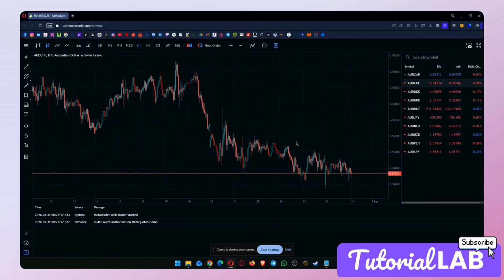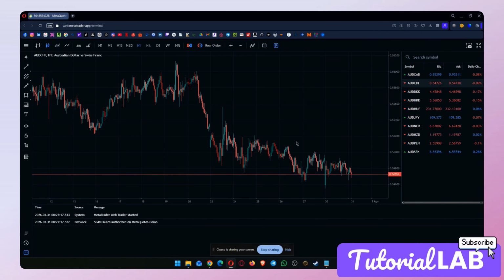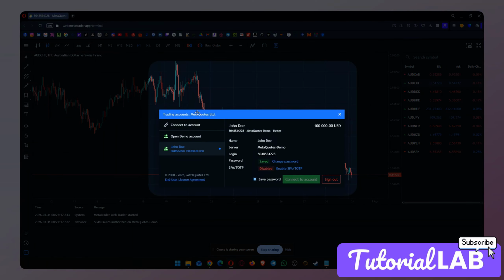How To Reset Deriv Mt5 Login Password (Step By Step)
How To Reset Deriv Mt5 Login Password

Hello everyone! In this video, I’ll show you exactly "How To Reset Deriv MT5 Login Password" so you can regain access to your trading account quickly and securely.

We’ll go step by step through "reset deriv mt5 password" and explain how the "deriv mt5 login password reset" process works. You’ll learn how to access your Deriv account settings, request a password reset, and follow the instructions sent to your registered email. We’ll also cover how to handle situations where you’ve "forgot deriv trading password", including tips for creating a strong new password and ensuring your account remains secure after the reset.

By the end of this tutorial, you’ll confidently know how to reset your Deriv MT5 login password, helping you get back into your account and continue trading without issues.